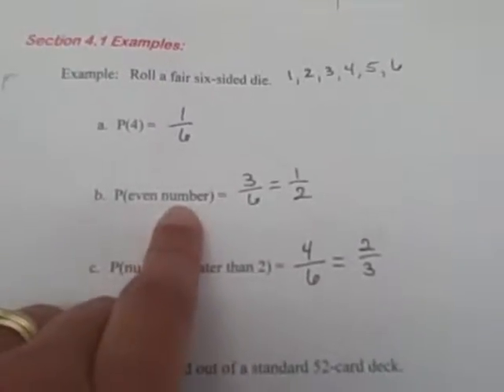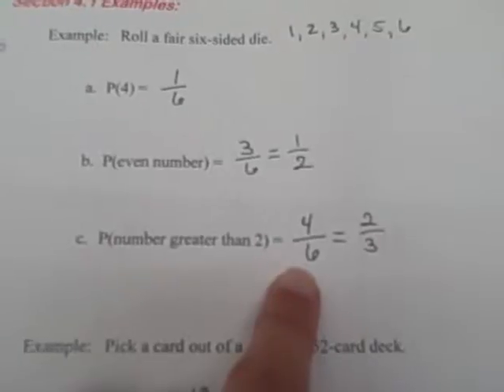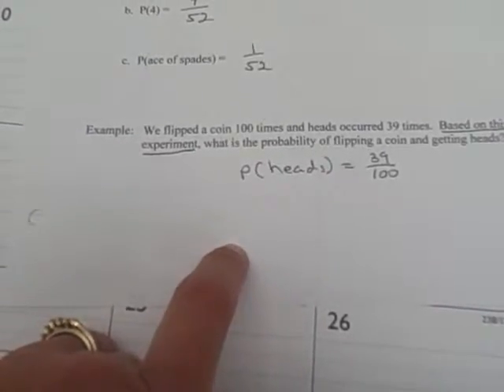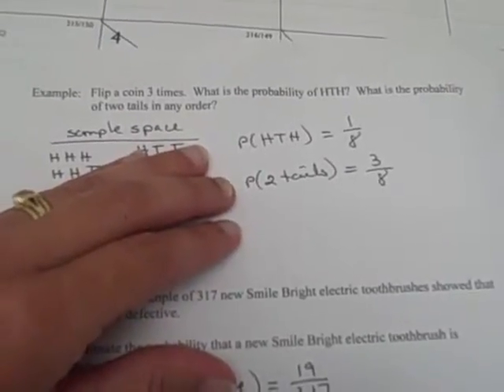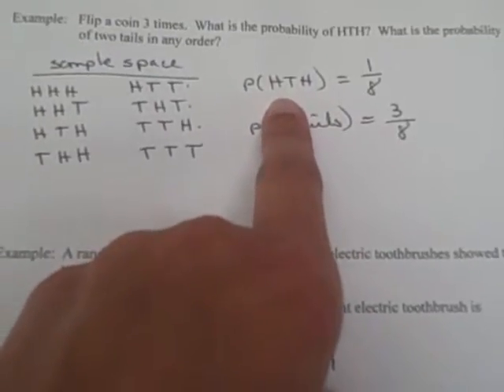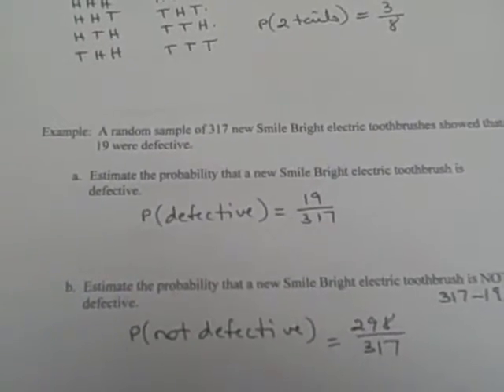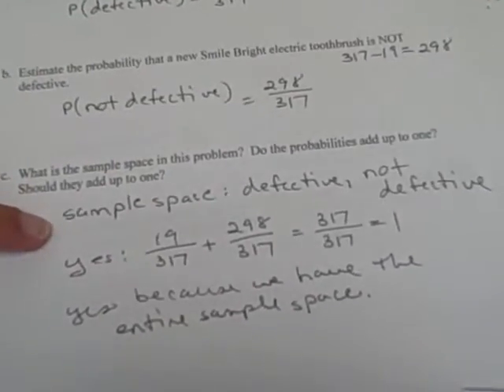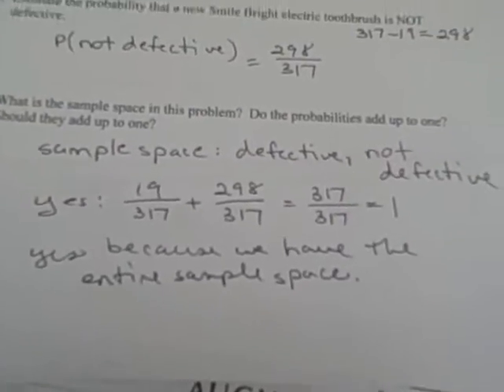Section 4.1 Examples